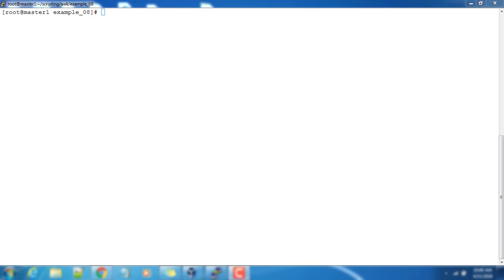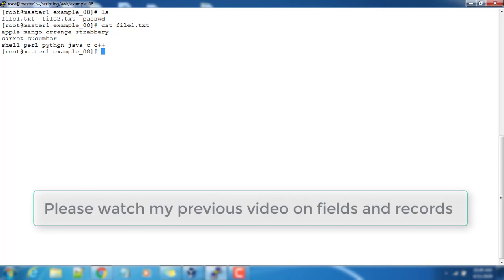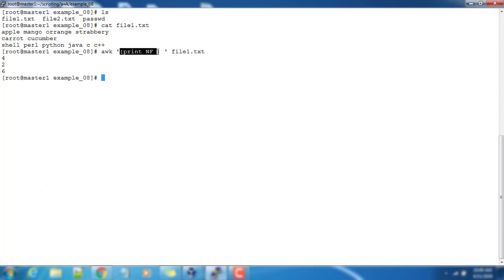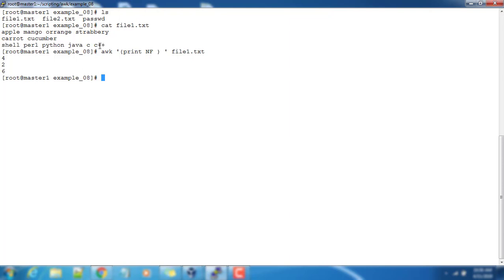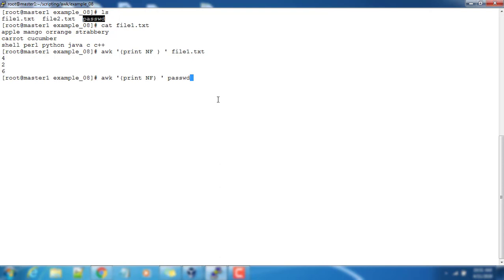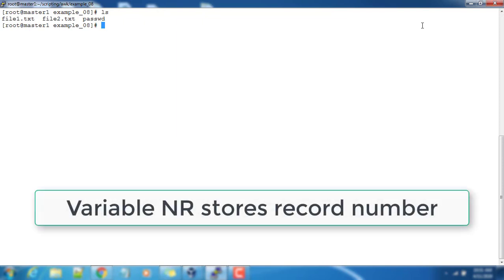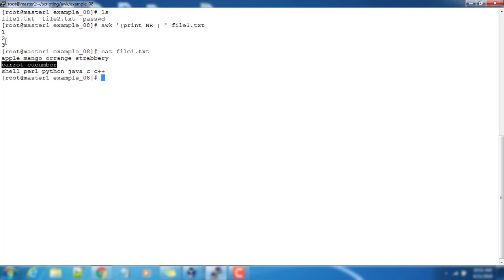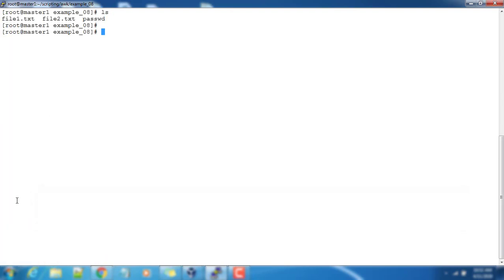007 - Getting number of fields and records AWK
This video helps us to get the number of fields and records in awk